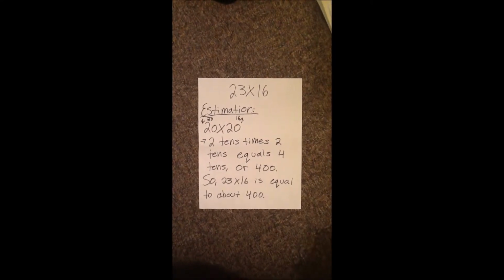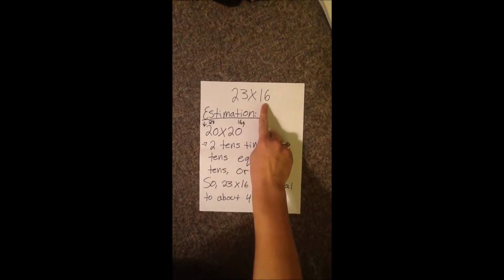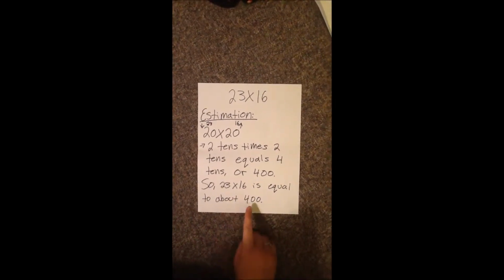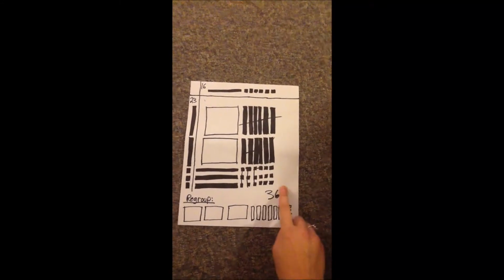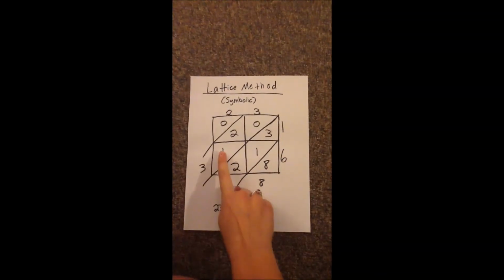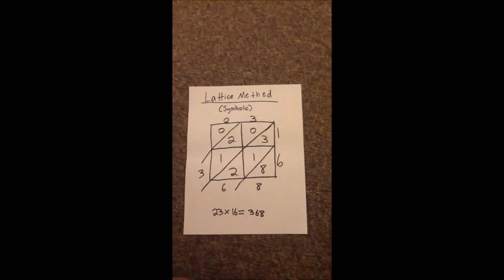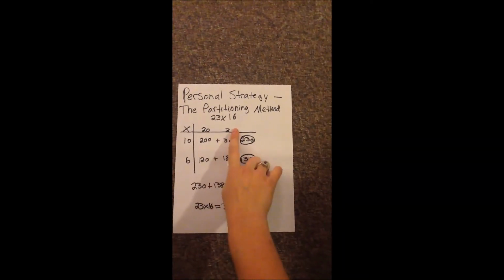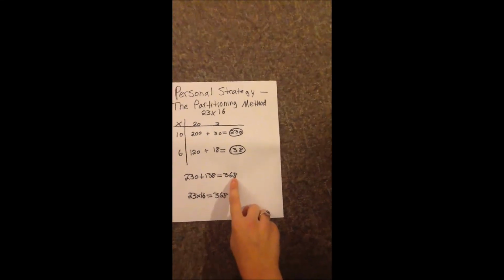EDEL 316 Math Computation Video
Non-Standard methods of 2-digit multiplication.